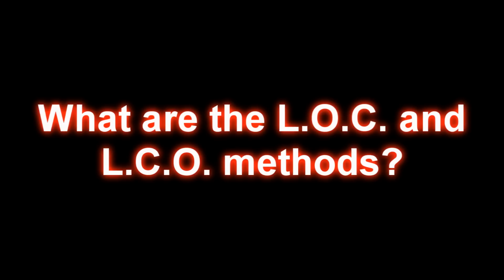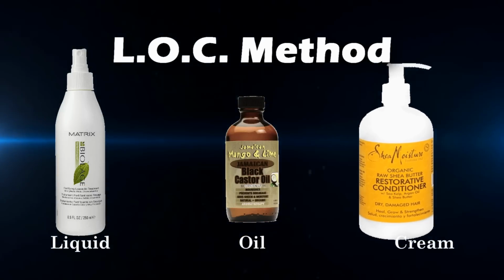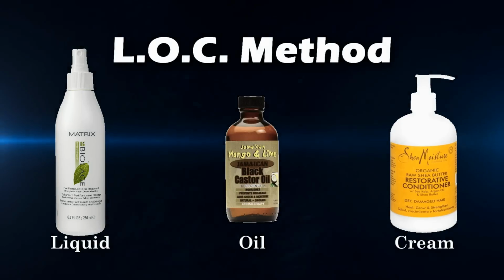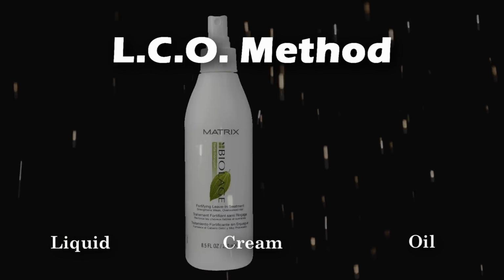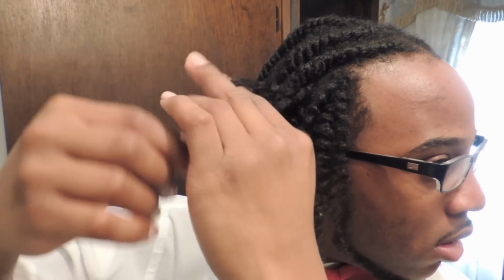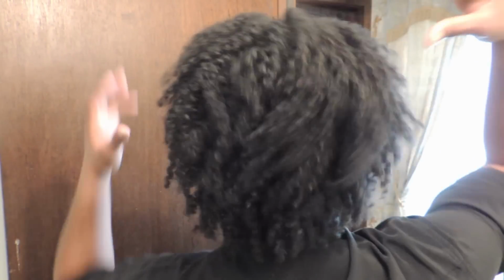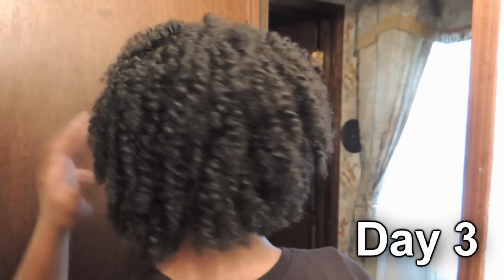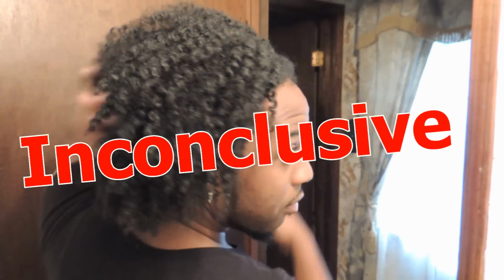#353 - Hair Myths - LOC Method Vs. LCO Method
In this video, I discuss the difference between the LOC and LCO method or moisturizing hair. I also partake in an experiment to see with method is most effective on my hair.

All Music featured in the video is produced by me and is available at my soundclound profile: